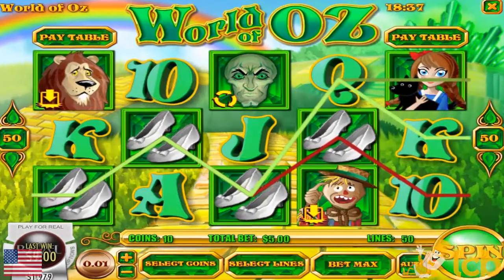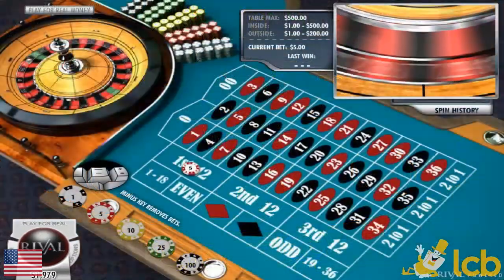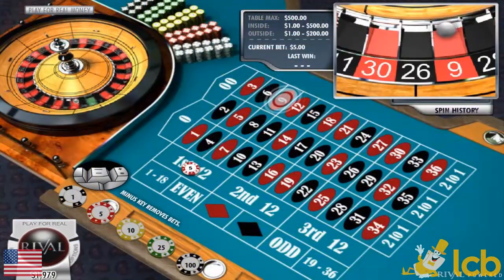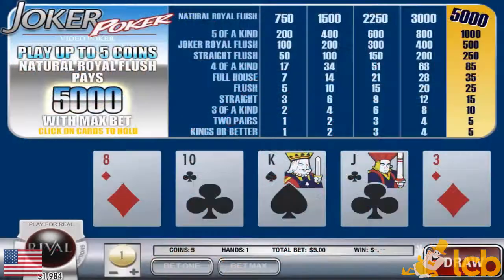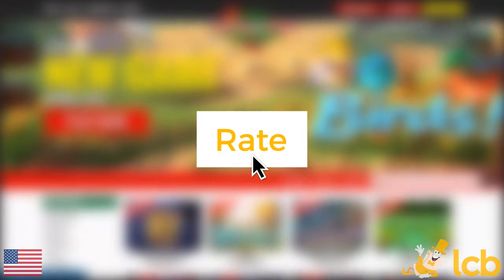Vegas2Web Casino Video Review